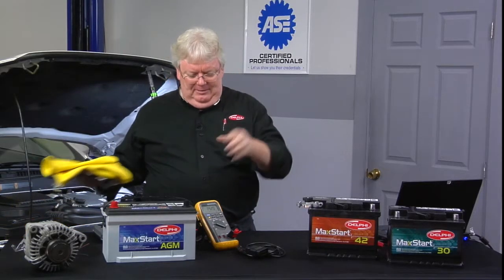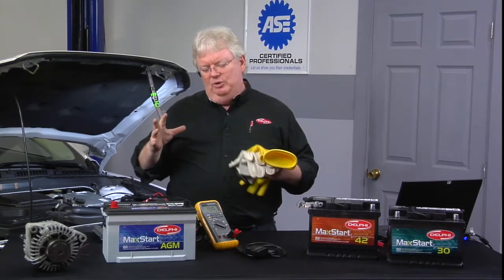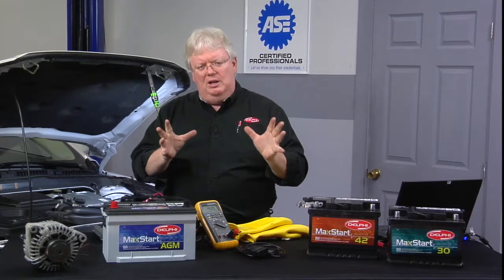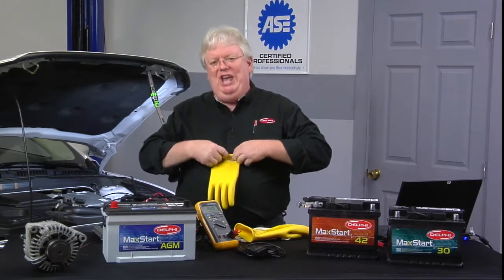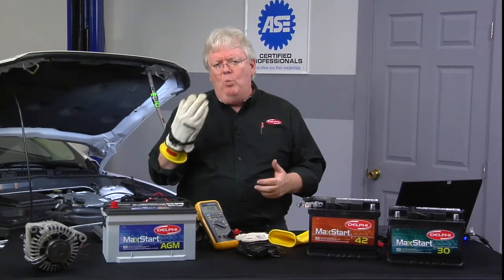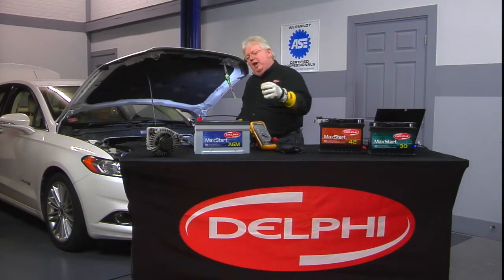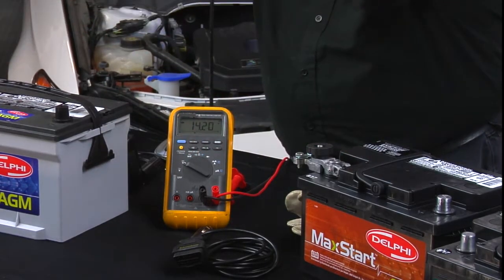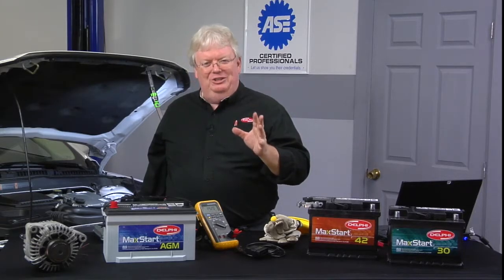Safety Tips for High Voltage Battery Tests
Need some safety advice when performing high voltage battery tests? The Delphi Training Series breaks it down for you.